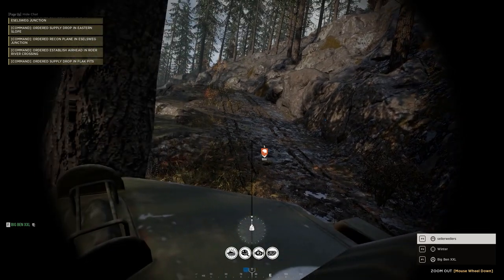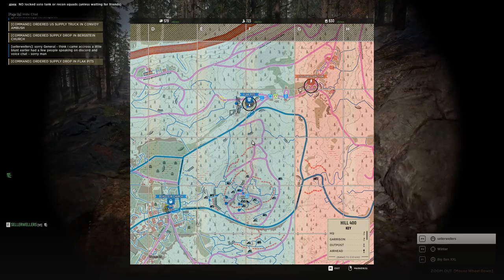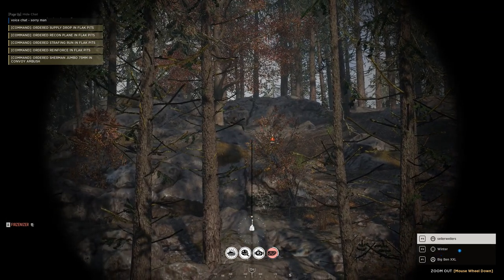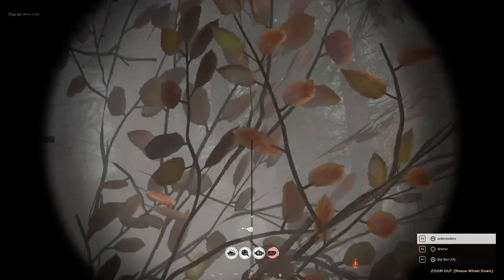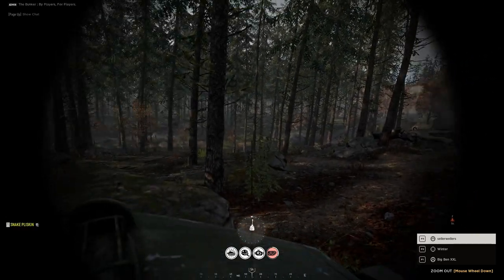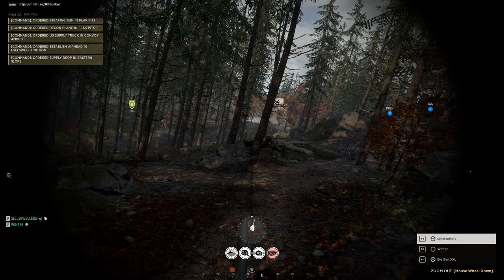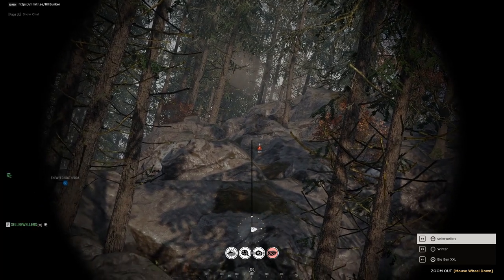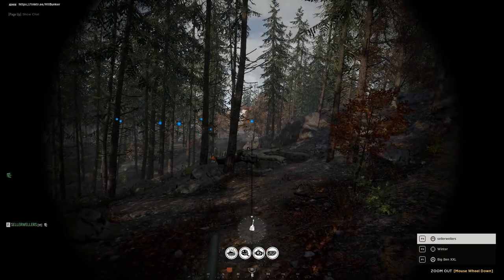Hell Let Loose - Stuart Tank DECIMATES Infantry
Hell Let Loose Tank Gameplay

In this video, I play as an American Tank Commander, tasked with supporting an infantry assault on German positions around Hill 400. We manage to chalk up a respectable number of German dead, but more importantly hold the position, enabling our troops to echelon through to the next objective.

This was a fun game, plenty of communication, teamwork and laughs! Classic game for the Bunker Server, if you are interested in joining the Bunker team, why not follow the

Time Stamps:
0:00 Intro
01:20 Orders
02:00 First Contact
04:10 Hold Until Relieved
09:50 Cut off
13:00 Danger Close
15:10 Ammo Replen
15:47 Outro

Laptop:
Alienware Area 51m R1
Intel i-9-9900k CPU 4.5 Ghz
16 GB RAM
Nvidia RTX2070